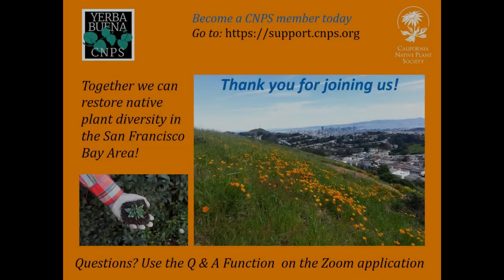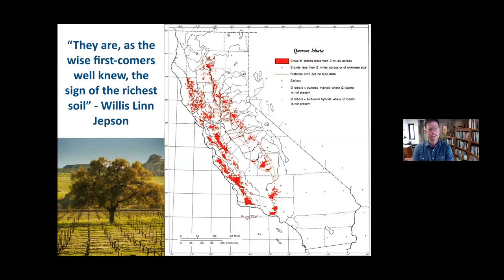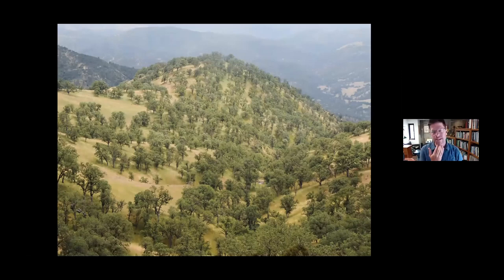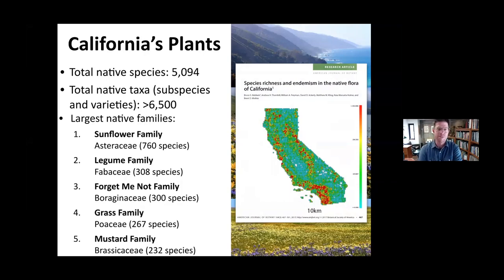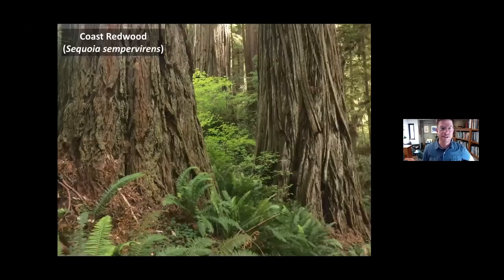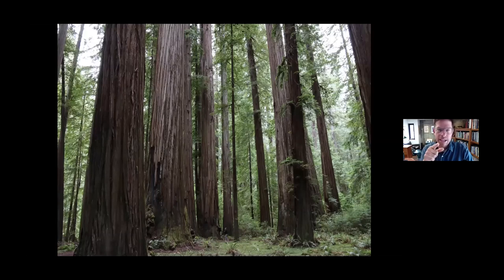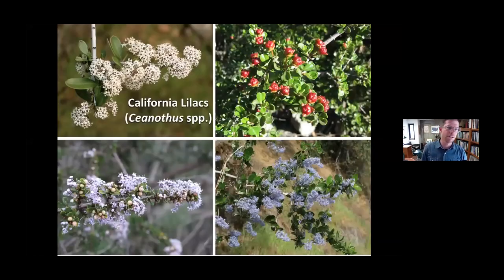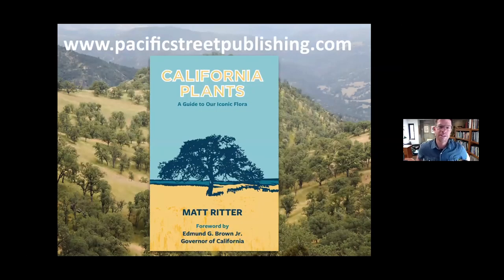2020 Garden Tour CNPS Yerba Buena Matt Ritter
Matt Ritter, natural history author and professor of botany at California Polytechnic State University at San Luis Obispo presents some of California's beautiful and unique floral biodiversity for the CNPS Yerba Buena 2020 Virtual Garden Tour